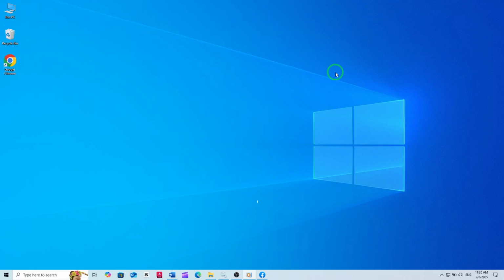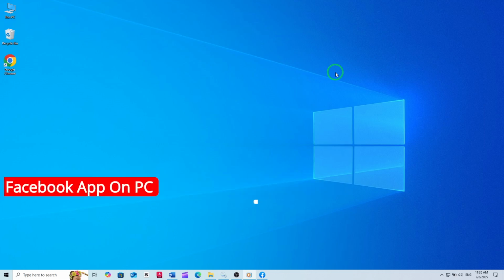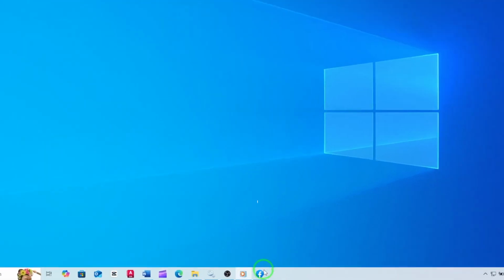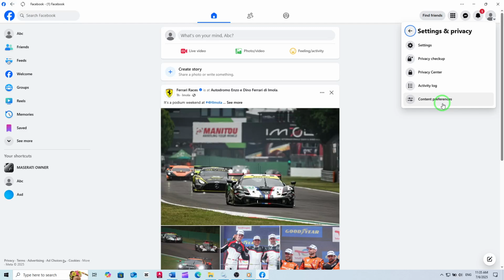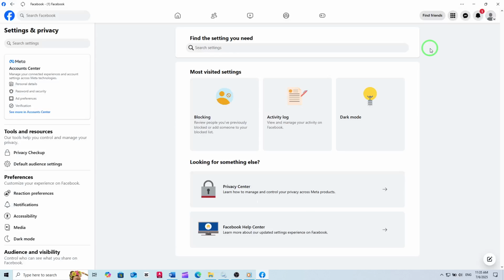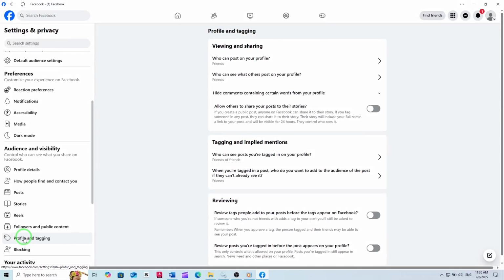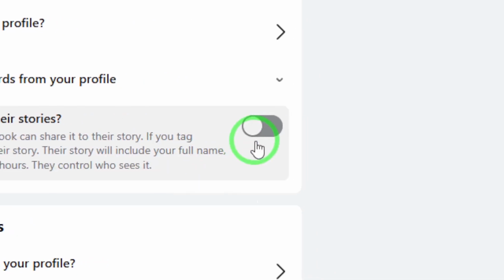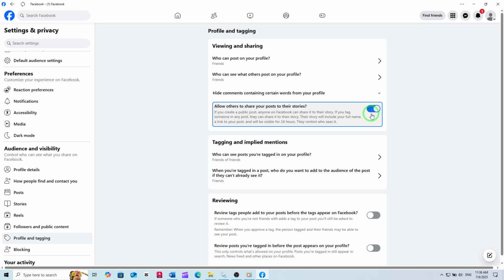How To Allow Sharing Your Posts To Stories On Facebook App On PC (New Update)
Learn how to allow sharing your posts to stories on the Facebook app on PC with the latest update. This step-by-step guide will help you enable the feature so your friends and followers can easily share your posts to their Facebook Stories for more reach and engagement. Follow these instructions to update your Facebook privacy settings and unlock sharing options.

1. Open the Facebook app on your PC.

2. Click on your account profile photo at the top right corner.

3. Click Settings & Privacy, then select Settings.

4. Go to Profile and Tagging.

5. Enable Allow others to share your posts to their story.

This video will walk you through each step to make your Facebook posts shareable to stories, ensuring you stay up-to-date with the latest Facebook features and privacy controls. If you want your posts to reach a wider audience through Facebook Stories, this tutorial is for you.-
Timeline:
00:00 Start
00:12 How to do it
01:05 End